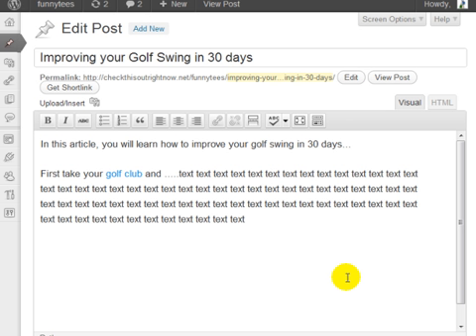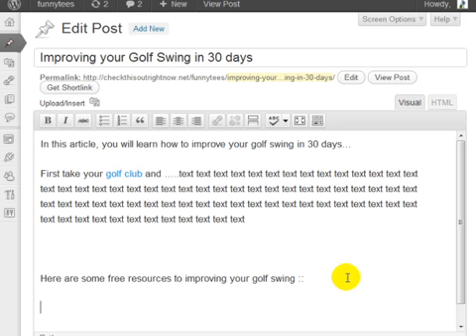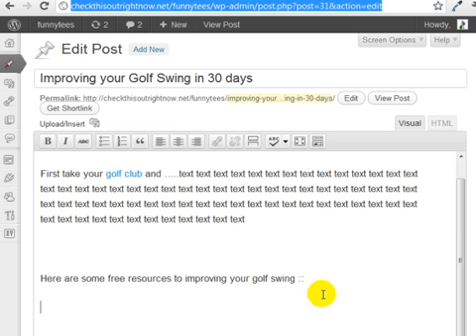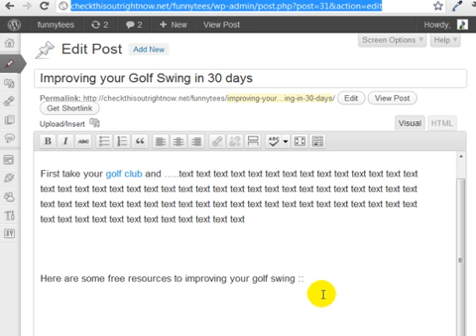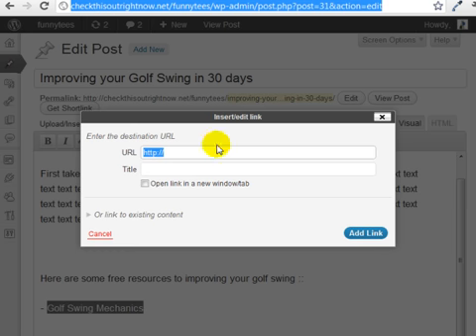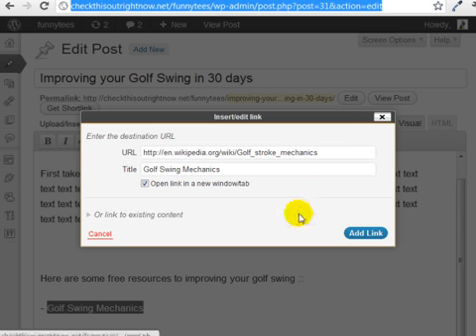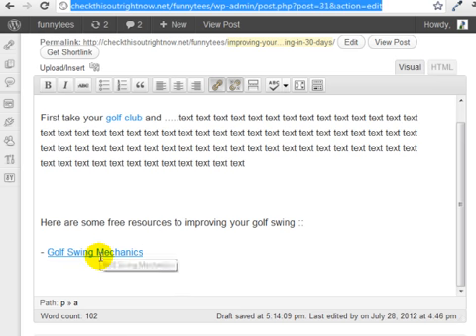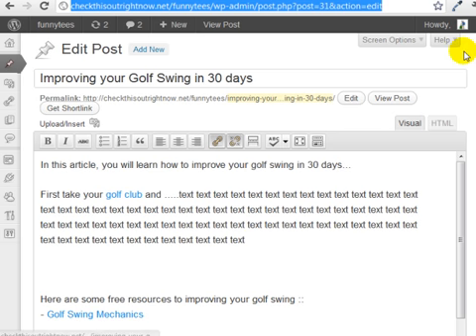Wordpress Tutorial | Authority Sites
In this Wordpress tutorial video, you're going to learn how to use authority sites for better site rankings.
Did you know that when you create a wordpress post or page, that if you link to a news site, Wikipedia, or some sort of authority site - then google will actually look at your site and think "oh they're actually relevant, they're providing useful information"
Because normally if somebody wants good rankings, they're not going to link to another site unless they really, really have to or can provide a really, really good resource.
Now, if you can implement this in each and every one of your posts, then you can actually position yourself whereas google will see your site as more relevant.
Now, on the user/human side, you're also providing them with resources that you can use, but there are some tips that you need to follow whenever you're linking to a third party site.
Number one: make sure that it provides valuable information, and then make sure that the link that you're sending them to is related to your wordpress post.  So there's some sort of consistency there.
And make sure that this third party website is not selling anything, because if you're trying to help somebody, eventually perhaps sell something, to somebody - depending on your intent, then if you send them to somewhere else and you're not getting any commission or anything like that - then you may want to avoid doing that.
But in this case, we are primarily linking to authority sites, news sites, and so forth.  So that should fit the criteria.
So at the bottom of your post or your page, you might want to say something like, "here are some free resources to improving your golf swing" - so you can go to google.com and you can do a search for "golf swing" and you can also either type in Wikipedia and if you can find something like this: golf stroke mechanics
You can simply, at the top here, copy this here, it says "golf stroke mechanics" - so what you want to do is go "Link" (go to the Post section here) and Link it here, so we're going to say: golf swing mechanics.
So you generally, as you can see here, we want to have the keyword of that site, linked here.  and what we're going to do is we're going to Insert, Edit, Link, we're going to call this title "Golf Swing Mechanics" and we want to make sure that it opens in a brand new tab, because when somebody clicks on that link, you want them to go to a different page so that they still have your website in their browser.
So now when google comes to your site and goes to this site, they see it's relevant; they see the anchor text is relevant and then that they see that it's linking to a high authority new site.  It doesn't have to be Wikipedia, it can be other sites like, any type of news site, any big authority site, it doesn't have to be a news site - it could be an authority site on golfing and so forth.

But you want to include one or two resources, and if you can do this per post and per page, then you're definitely going to increase that search engine rank.